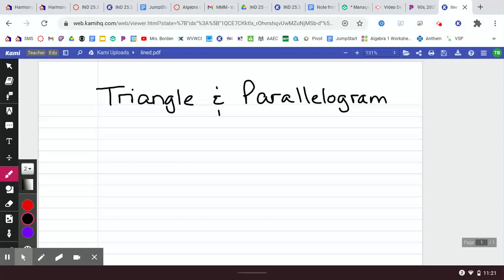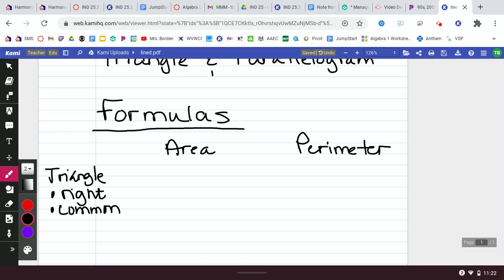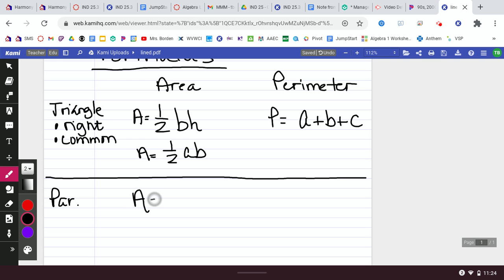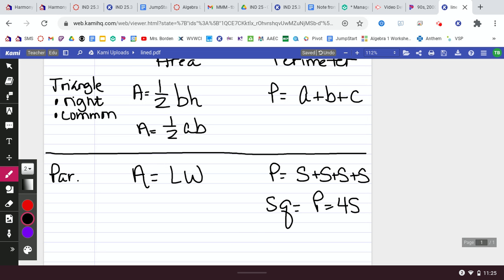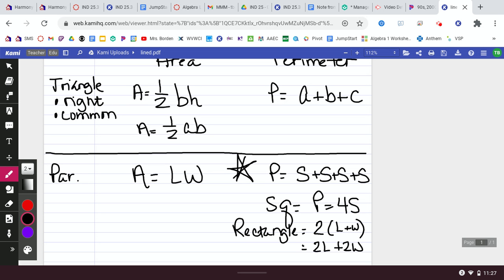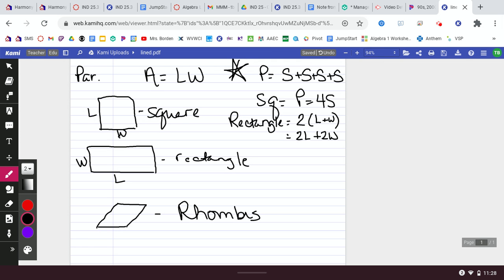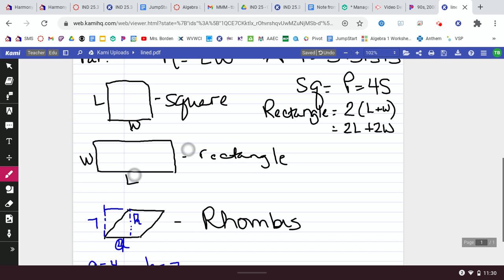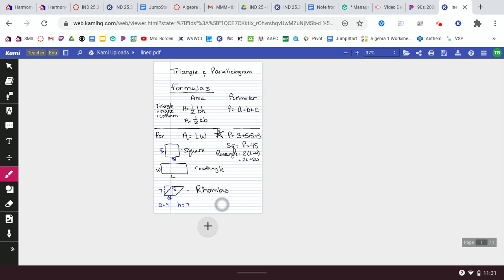Geometry - Area and Perimeter of Triangle and Parallelogram